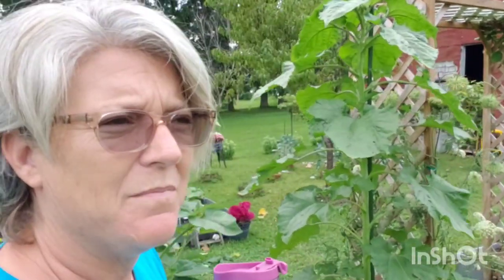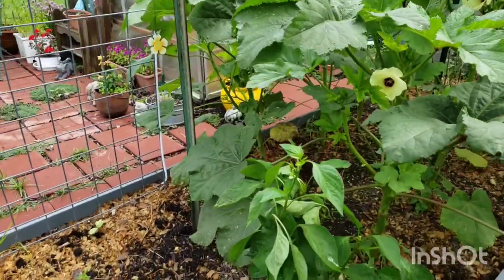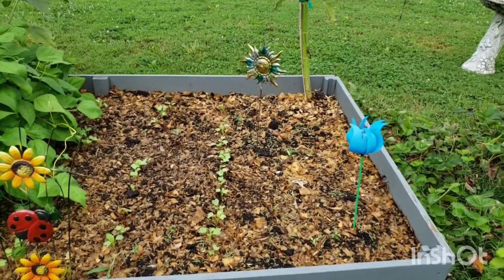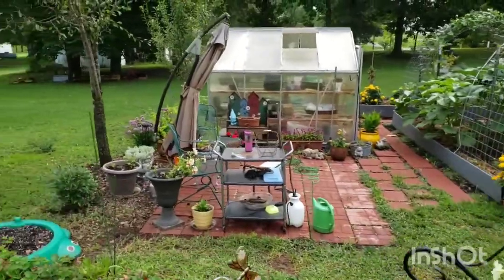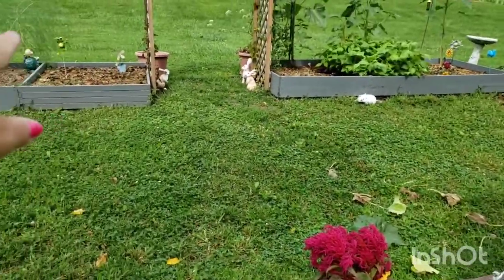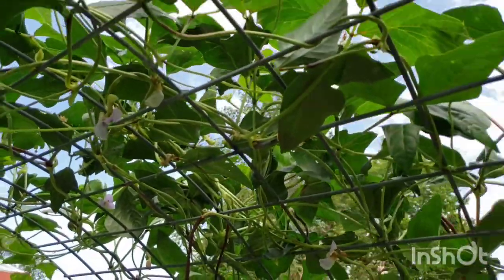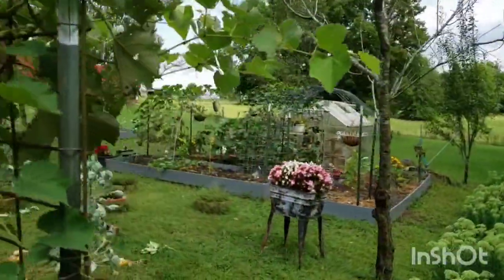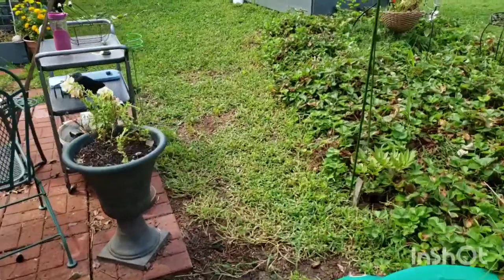Garden Tour Wk 15